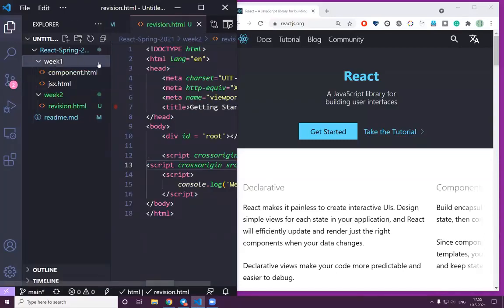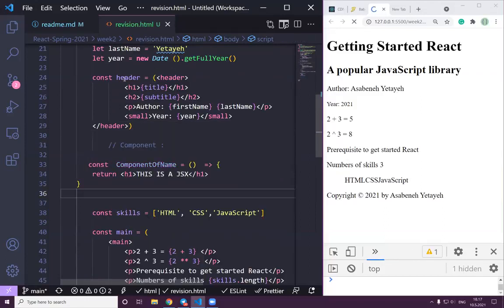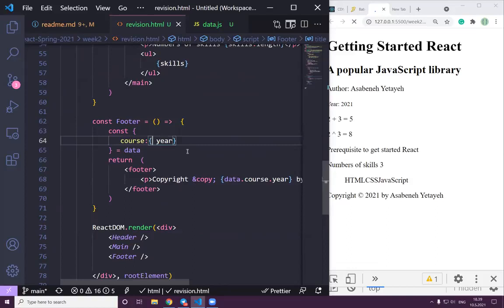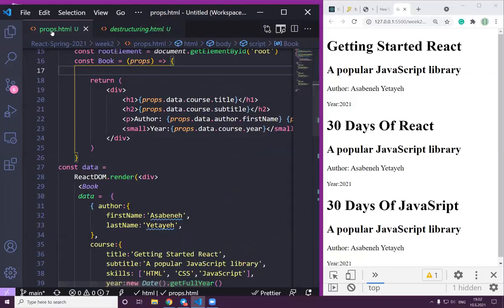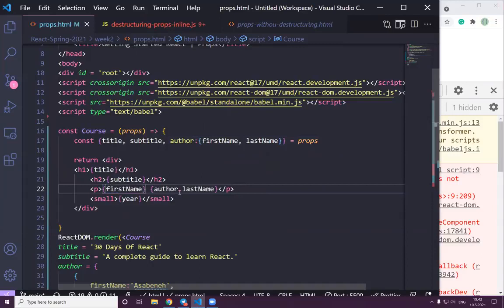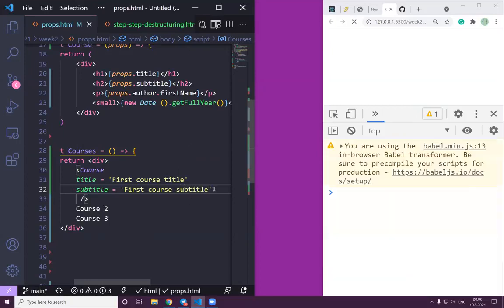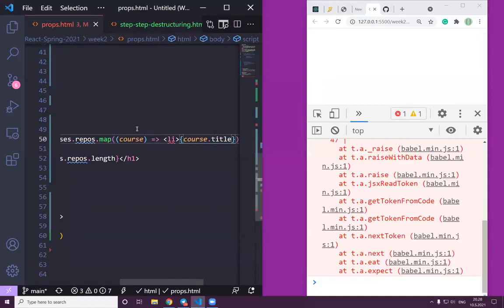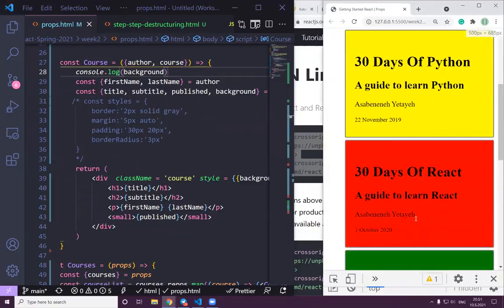02.2- React Functional Components and Props